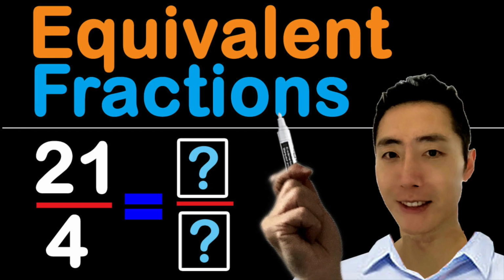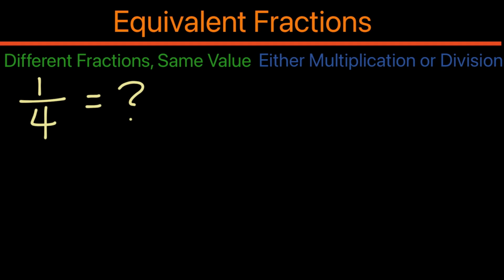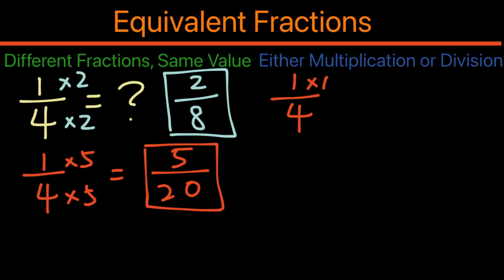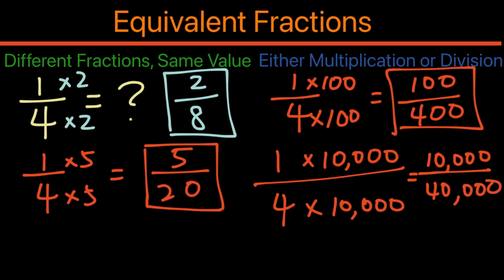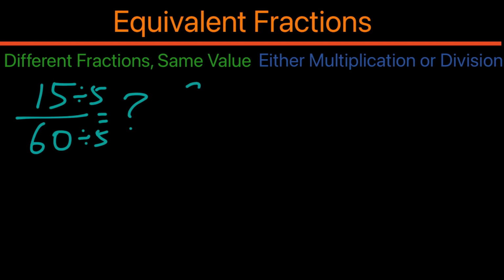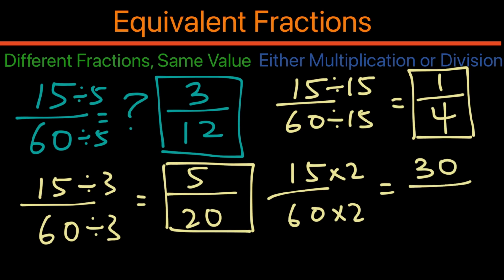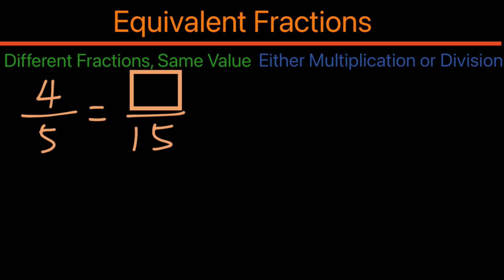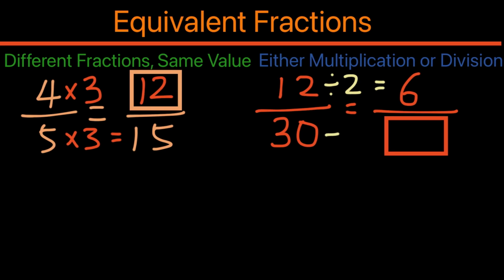Equivalent Fractions Explained | Your 24-7 Math Tutor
Learn how to calculate and find equivalent fractions with step-by-step instructions at Your 24-7 Math Tutor.

00:00 Intro
00:29 What is the equivalent fraction of 1/4?
02:37 What is the equivalent fraction of 15/60?
04:18 4/5 is equivalent to what of 15?
05:07 12/30 is equivalent to 6 of what number?
06:23 Outro